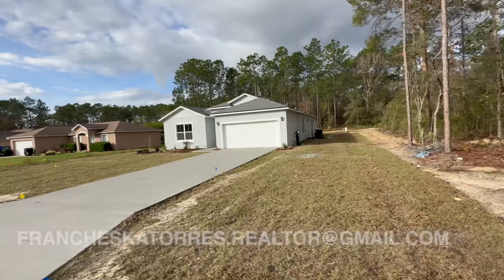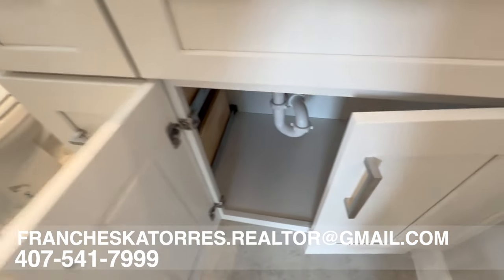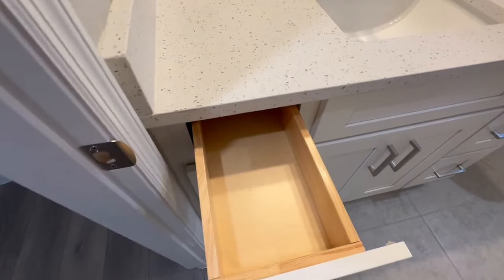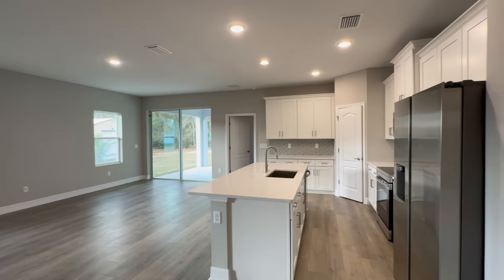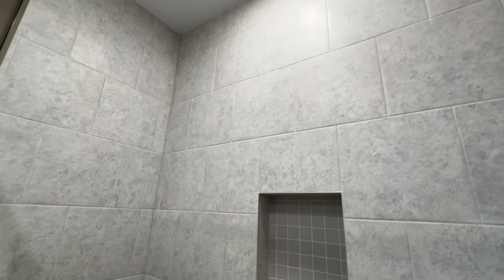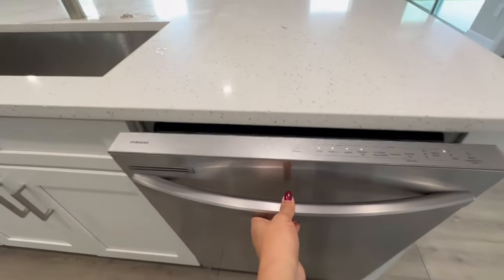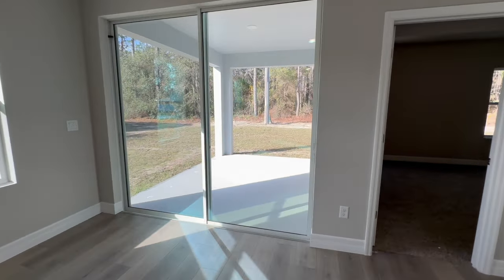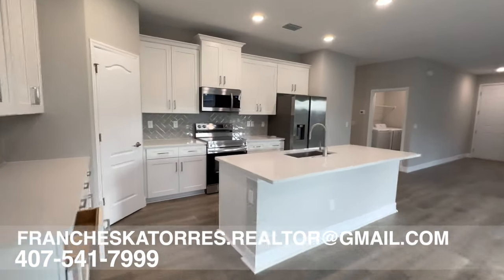OCALA HOME FOR SALE WITH LUXURY FINISHES | ABUNDANT NATURAL LIGHT| NO HOA!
#18 Welcome to your dream home! This stunning 4-bedroom, 3-full bath residence boasts luxury finishes throughout, featuring Cortez countertops in the kitchen and stainless steel Samsung appliances. The open floor plan invites you into a spacious living area filled with natural light from numerous windows. All appliances are included, making this home move-in ready. Situated on a generous .24-acre lot, this property offers both elegance and functionality. Don't miss the chance to own a piece of luxury living with no HOA restrictions.

If you're in the market for a new home in Ocala, FL, this property is a must-see. Don't miss the chance to make this fantastic new construction home your own!

Prices/Availability/Options are subject to change without notice